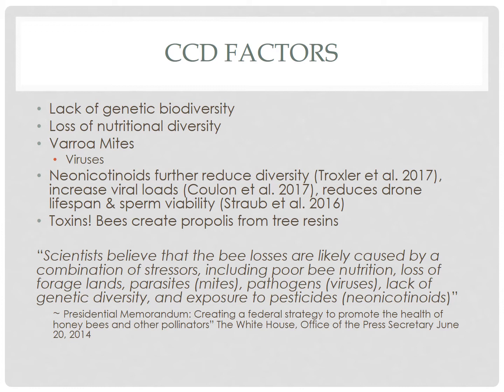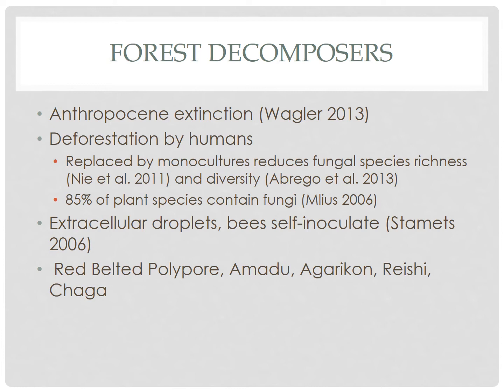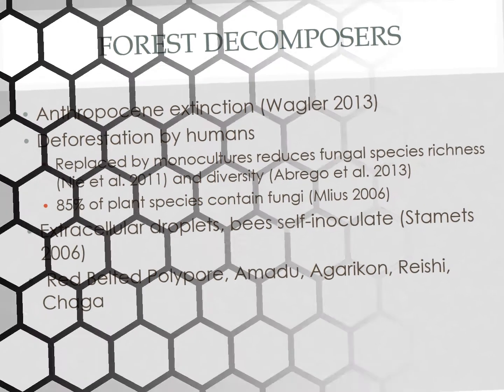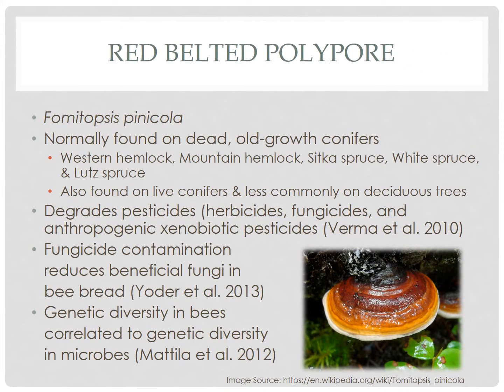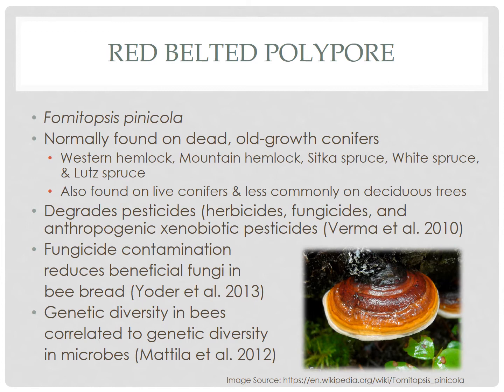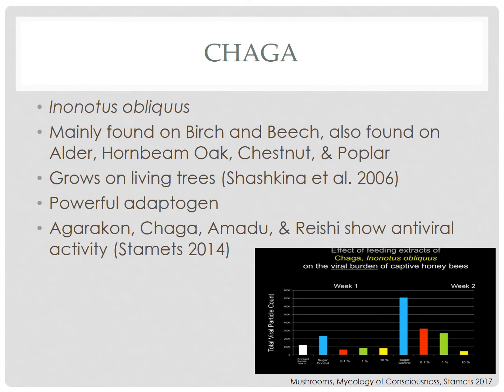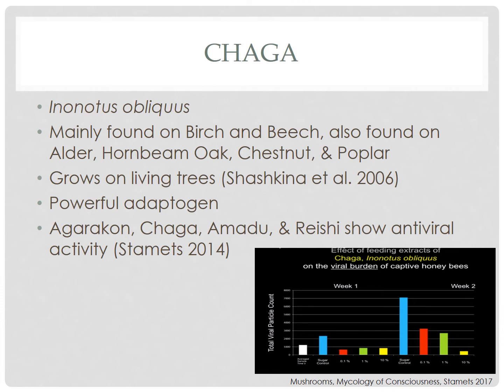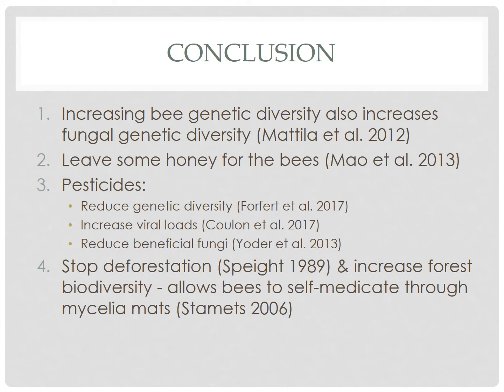Bee Mycelium Connection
Exploring the connection between bees and mycelium